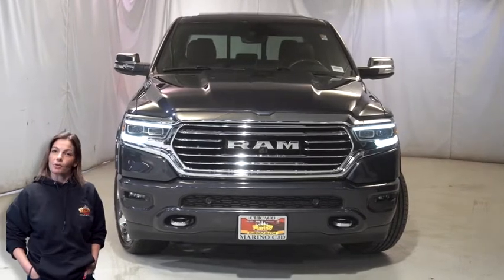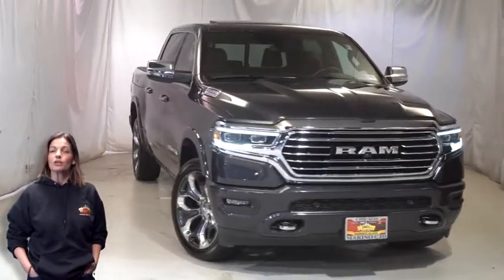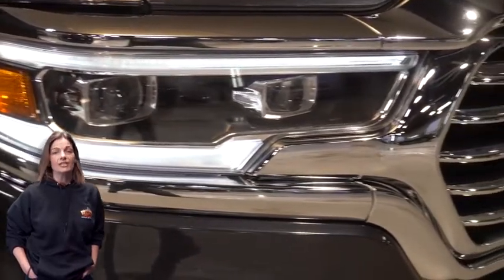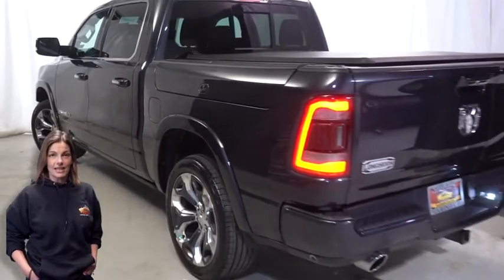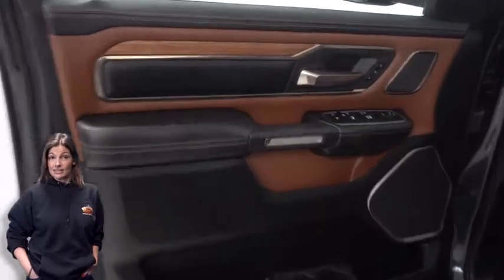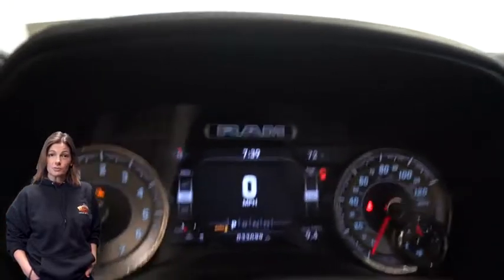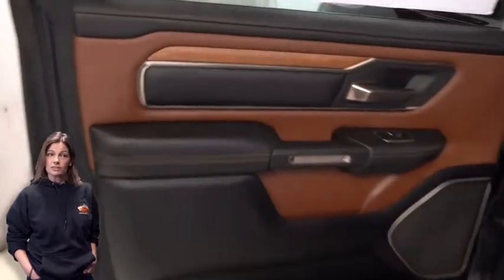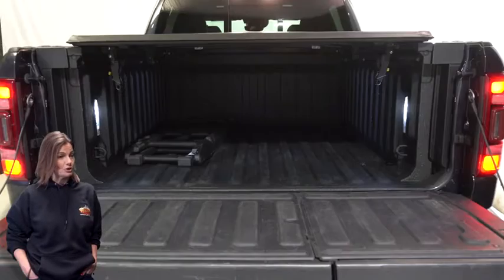2020 Ram 1500 D5687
2020 Ram 1500 Longhorn Crew Cab

5133 W Irving Park Rd

RAM CERTIFIED!! 7 YEAR - 100,000 MILE WARRANTY!! RAM 1500 LONGHORN CREW CAB!! 5.7 LITER V8 HEMI ENGINE!! STILL UNDER FACTORY BUMPER TO BUMPER AND POWERTRAIN WARRANTY!! ONE OWNER!! ACCIDENT FREE CARFAX!! 8.4 INCH TOUCH SCREEN DISPLAY!! NAVIGATION!! REAR BACKUP CAMERA!! VENTILATED REAR SEATS!! HEATED FRONT SEATS!! HEATED STEERING WHEEL!! 4-CORNER AIR SUSPENSION!! BLIND SPOT MONITORING!! 19 HARMAN KARDON PREMIUM SPEAKERS!! TOW PACKAGE!! LANE KEEP ASSIST!! ADAPTIVE CRUISE CONTROL WITH STOP!! RAMBOX CARGO MANAGEMENT SYSTEM!! APPLE CARPLAY!! GOOGLE ANDROID AUTO!! FRONT SUSPENSION SKID PLATE!! 22 INCH ALUMINUM WHEELS!! DUAL-PANE PANORAMIC SUNROOF!! WIRELESS CHARGE PAD!! DAMPENED TAILGATE!! DUAL-ZONE TEMPERATURE CONTROL!! POWER RUNNING BOARDS!! ELECTRONIC STABILITY CONTROL!! POWER LOCKS!! POWER WINDOWS!! brbrFCA US Certified Pre-Owned Details:brbr  * Includes First Day Rental, Car Rental Allowance, and Trip Interruption Benefitsbr  * Limited Warranty: 3 Month/3,000 Mile (whichever comes first) after new car warranty expires or from certified purchase datebr  * Roadside Assistancebr  * Transferable Warrantybr  * Warranty Deductible: $100br  * Vehicle Historybr  * Powertrain Limited Warranty: 84 Month/100,000 Mile (whichever comes first) from original in-service datebr  * 125 Point InspectionbrbrAwards:br  * JD Power Automotive Performance, Execution and Layout (APEAL) Study